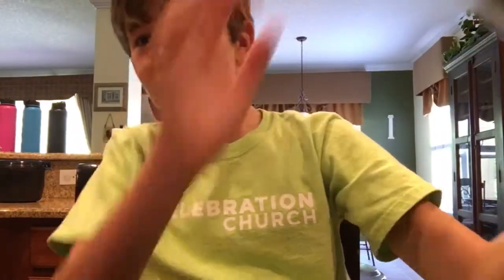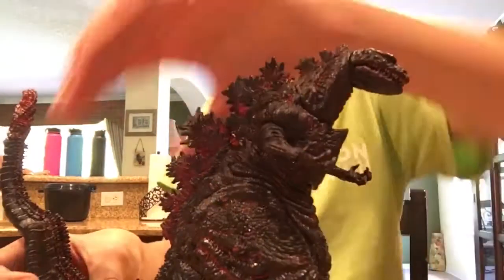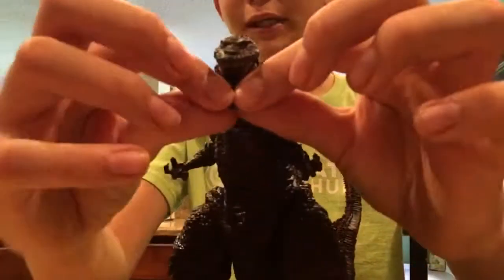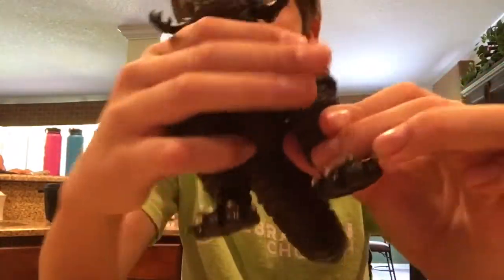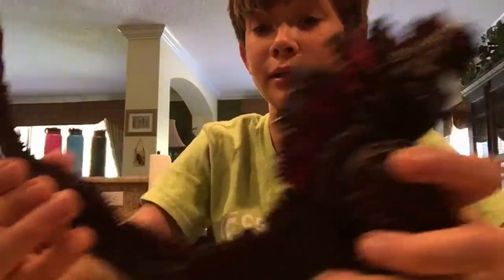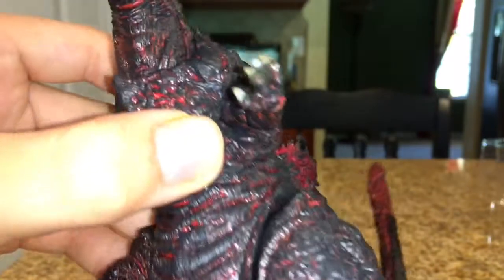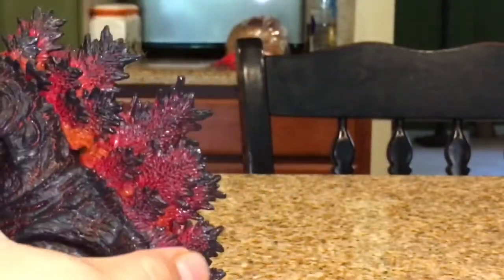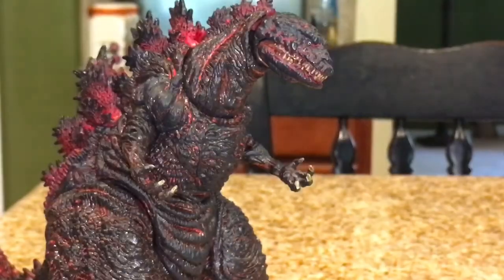Neca Shin Gojira review in HD 720p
Hey guys it's me today we are reviewing the new and amazing Shin Gojira and also a stop motion demo!!